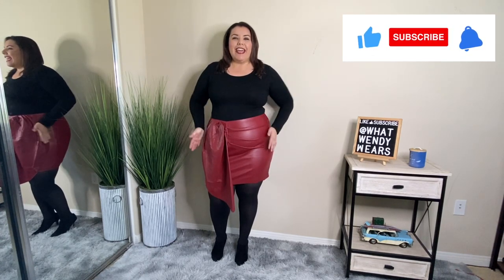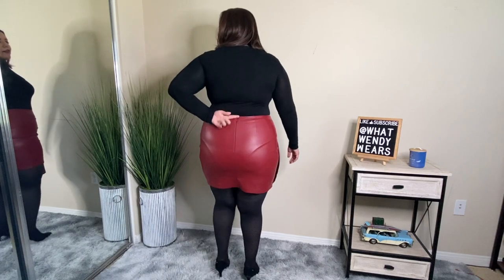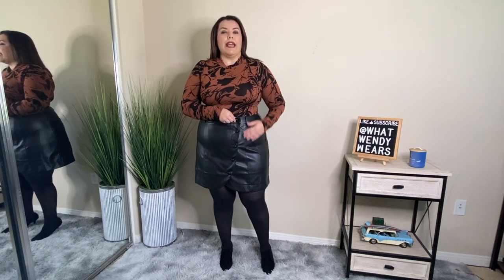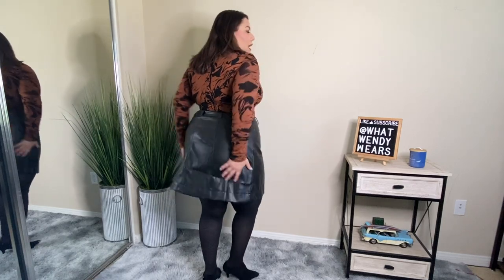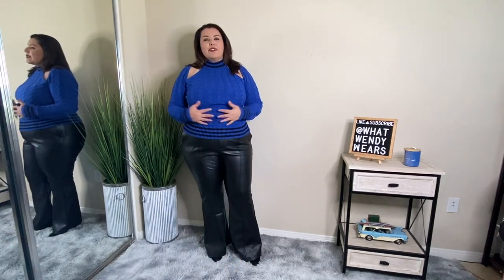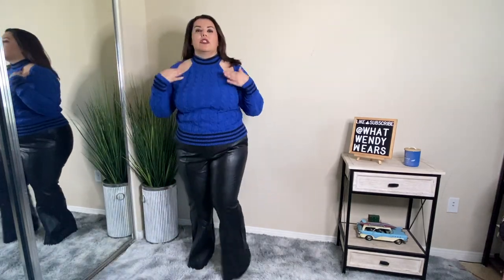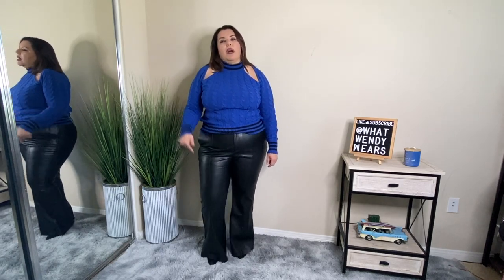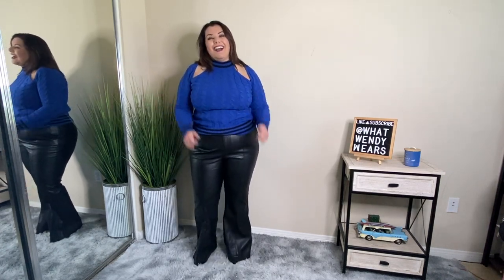Eloquii Fall Haul | Faux Leather | Honest Review | Plus Size Fall Haul | PlusSizeFallHaul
Eloquii has the best faux leather I'm found so far. You will not be disappointed. All the items are linked below.

Eloquii Fall Haul

IN'VOLAND Womens Plus Size Bodysuit Long Sleeve Stretchy Leotard Scoop Neck Top Tees Size XL

Women's Turtleneck Bodysuit - A New Day™
Size XL Color Brown/Black